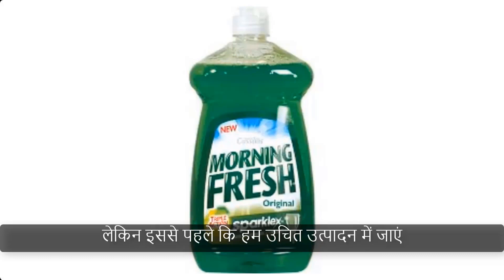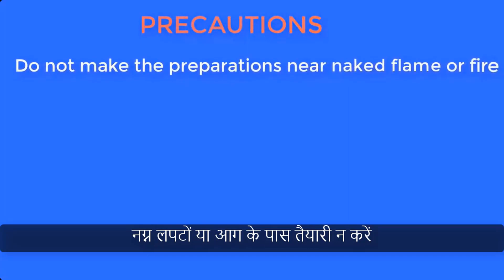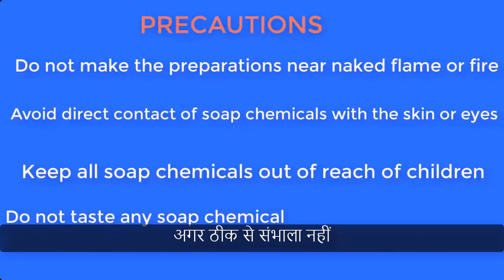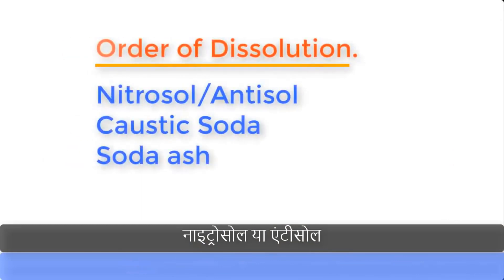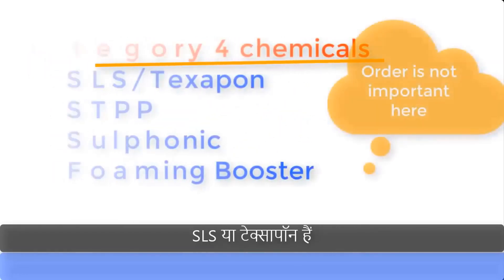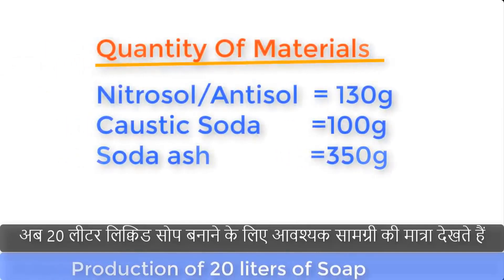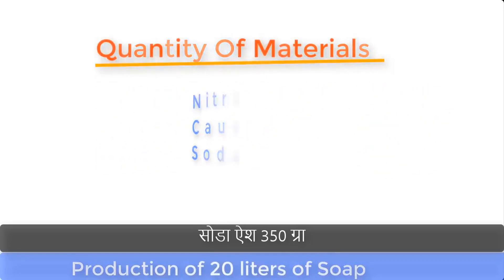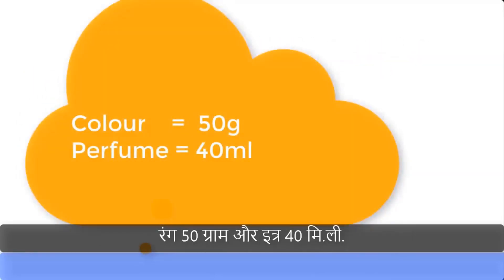How to Make Liquid Soap (With Hindi Translation)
This video will show you how to make liquid soap. The video also has Hindi translation for our Indian viewers.
Here are the links to other production videos
how to make high-quality soap

How to make Detergent

How to make medicated Powder

How to make Insecticides

How to make Hand wash

How to make Olive oil

How to make Skin lightening cream

How to make bathing liquid soap

How to make glycerin

How to make Custard Powder

How to make after shave

How to make groundnut Oil

How to make Palm Oil

How to make Coconut Oil

How to make bournvita and millo

How to make hair cream

How to make hair Shampoo

How to make hair Conditioner

How to make Liquid car wash

How to make Dettol

How to Make Bleach Updated Version

How to make Kunu Updated Version

How to make bar soap toilet soap and medicated soap

How To Make Liquid Soap (Updated Version2)

How to produce Harpic Toilet wash

How to make Dettol Updated version

how to make Vaseline updated version

The African Black soap mix

How to make vim Updated version

How to make bournvita

How to make Izal

How to make the African black soap

How to make the Nigerian snack chinchin

How to make tomato paste updated version

How to produce palm oil

How to roast a cashew nut

The health benefit of sea salt

How to produce quality products

How to make kunu in Nigeria

How to make Vaseline

How to make Bleach

How to make vim

How to smoke cat fish

How to make Zobo

How to withdraw your BTC from cryptotab

How to make yoghurt

How to make cake at home

How to make masa

How to make Kunu gyeda

How to make Pnuts